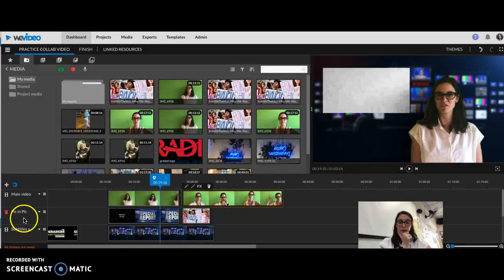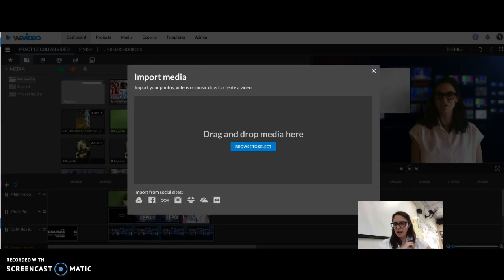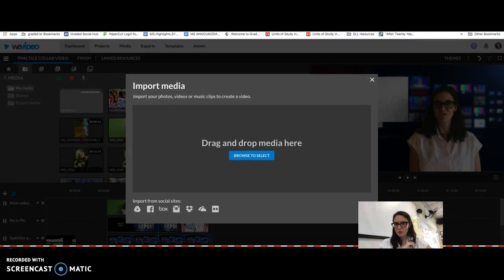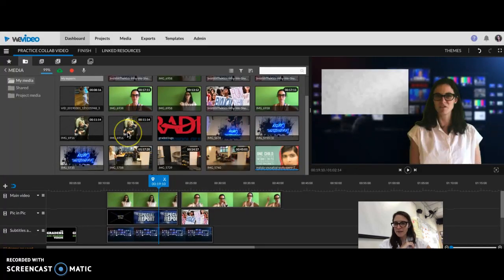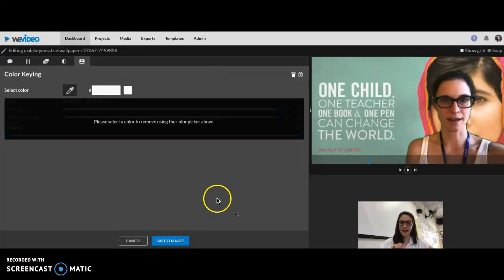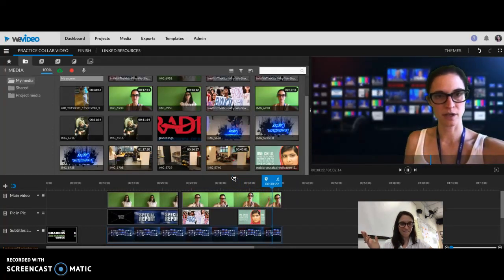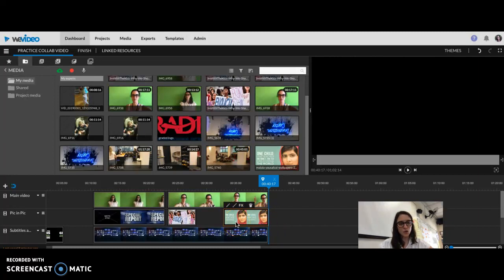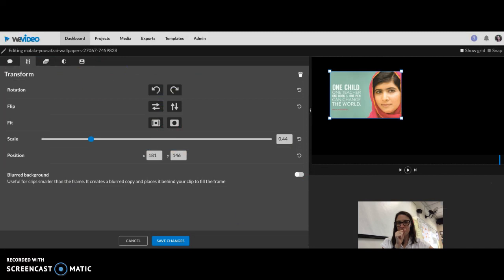WeVideo: How to do Pic in Pic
How to make that little floating box next to your head in WeVideo.